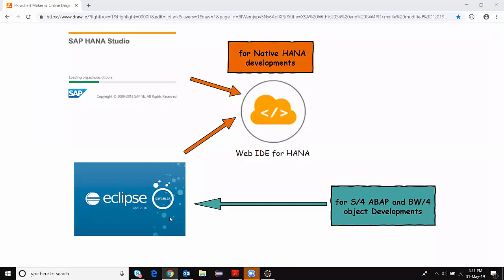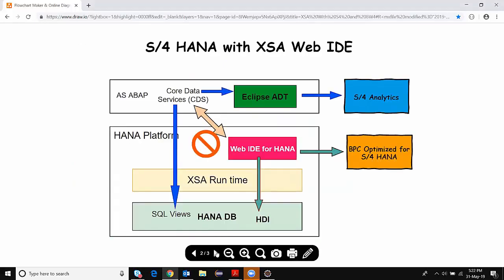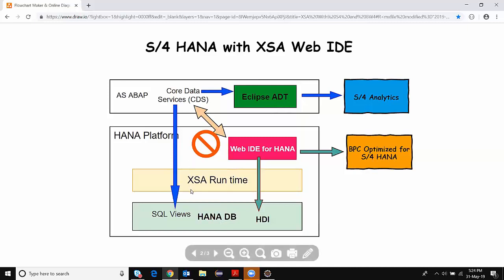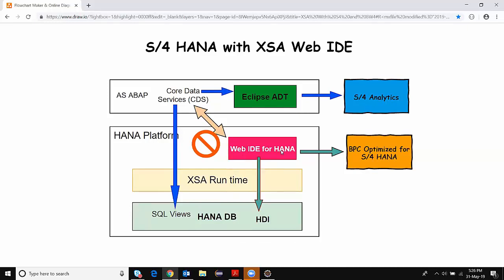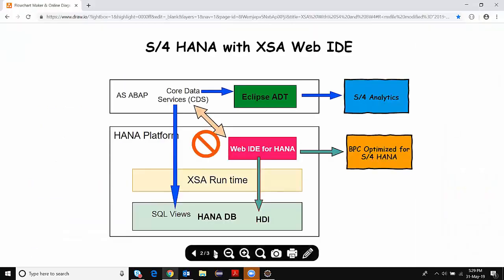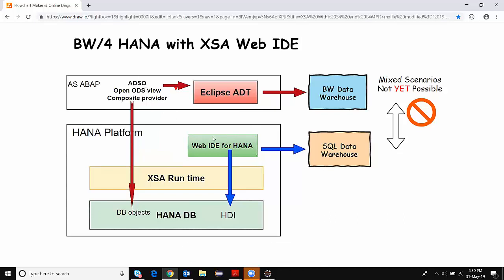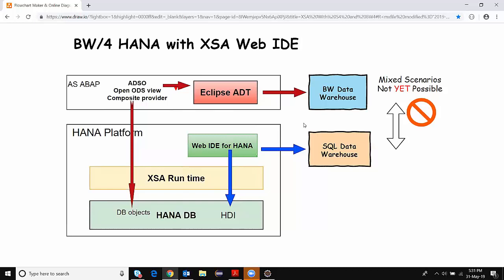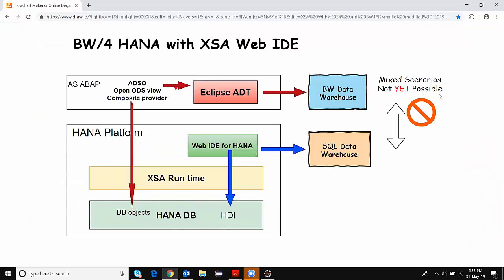XSA Web IDE for HANA for S4 HANA and BW/4 HANA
This Video Explains about Eclipse tool usage for S/4 HANA and BW/4 HANA and XSA supportability for S/4 HANA and BW/4 HANA scnearios